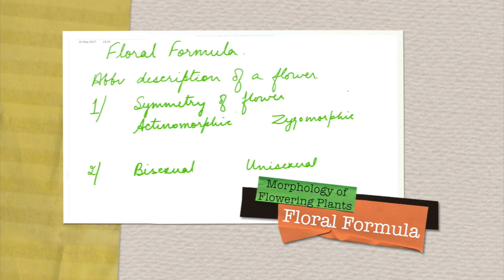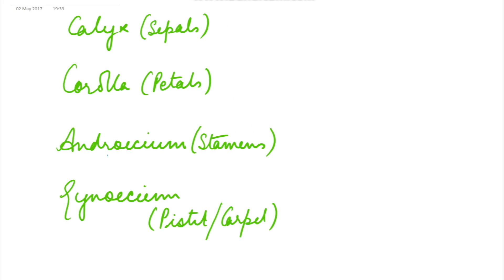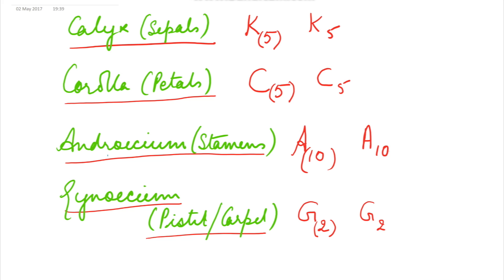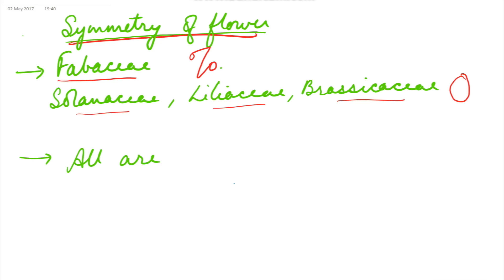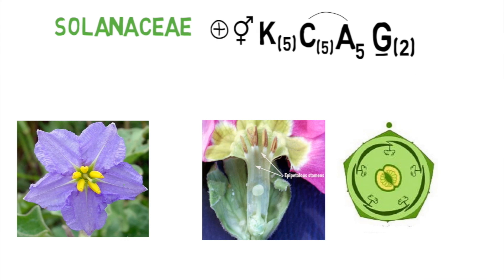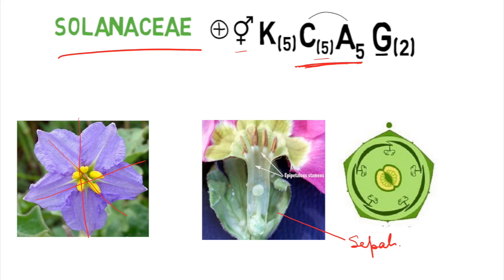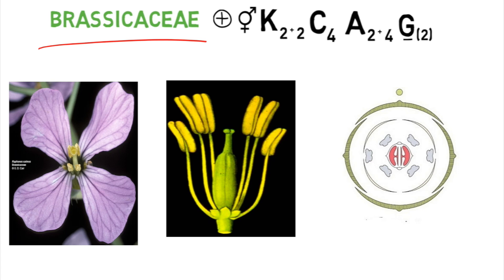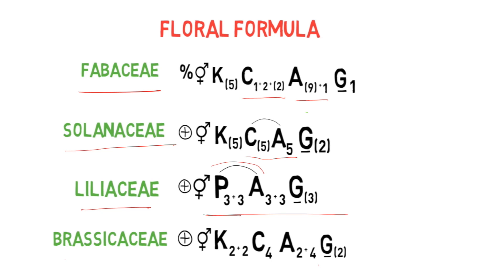Floral Formula for NEET, AIIMS, AIPMT, JIPMER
Floral Formula for NEET, AIIMS, AIPMT, JIPMER| SIMPLIFIED BIOLOGY
Learn about FLORAL FORMULA. For all Competitive Exams such as NEET, AIPMT, MCAT, AIIMS, JIPMER, etc.
FLORAL FORMULA is the abbreviated form of the flower. Characters of each whorl can be understood from it.
Calyx represented by 'K'
Corolla by 'C'
Androecium by 'A'
Gynoecium by 'G'

Notes:
Slideshare: